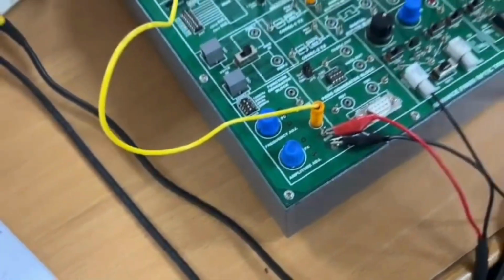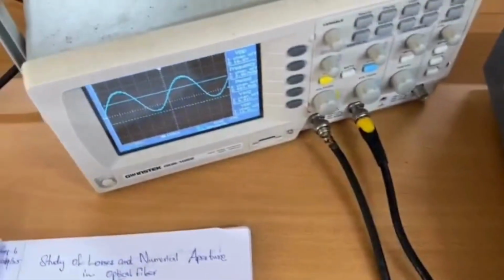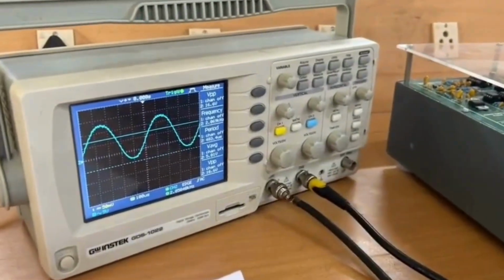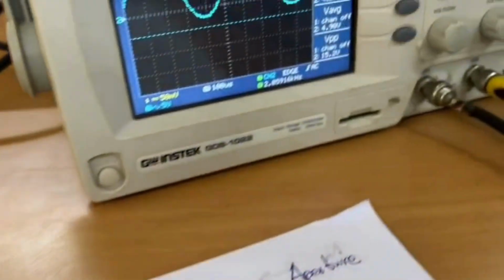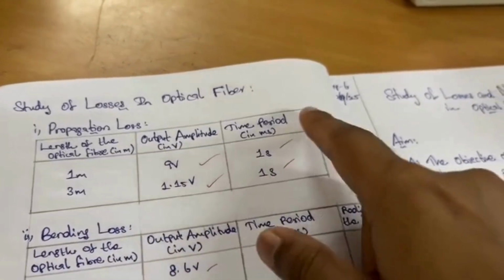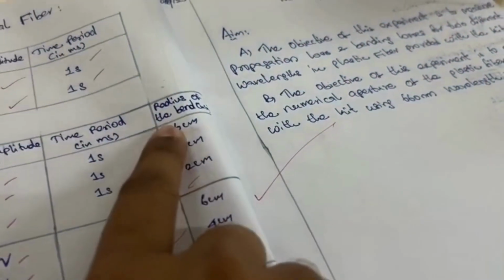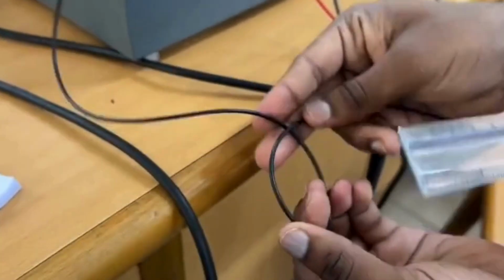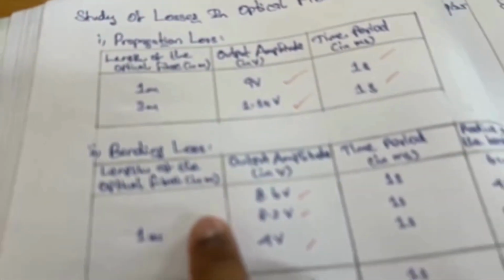EXP 5 Study of losses and Numerical aperture in optical fiber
A) STUDY OF LOSSES IN OPTICAL FIBER:
The objective of this experiment is to measure propagation loss & bending losses for two different wavelengths in plastic Fiber provided with the kit.

B) STUDY OF NUMERICAL APERTURE OF OPTICAL FIBER:
The objective of this experiment is to measure the numerical aperture of the plastic Fibre provided with the kit using 660nm wavelength LED.